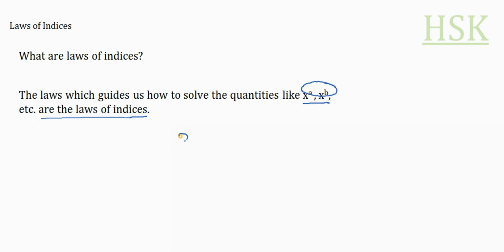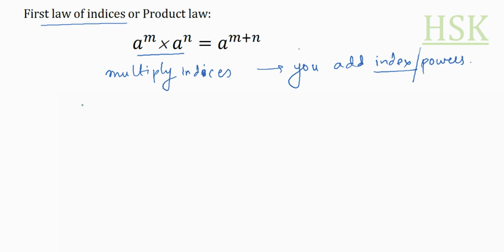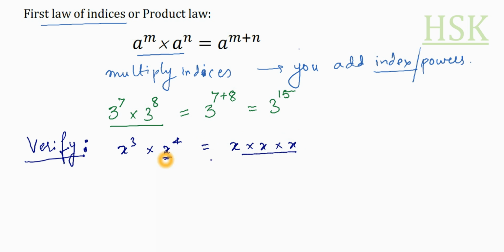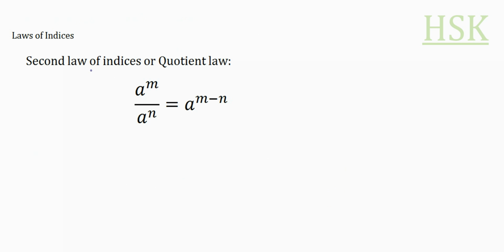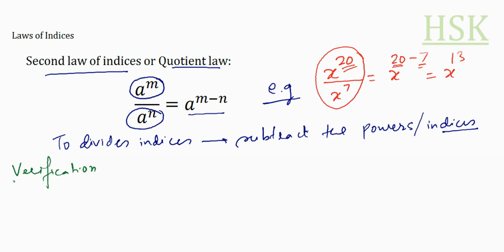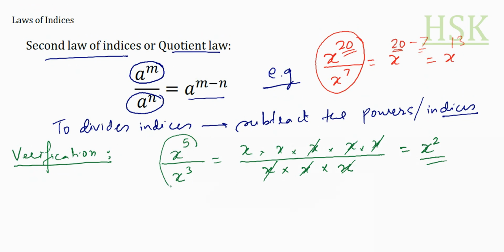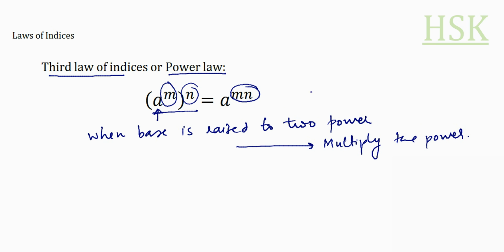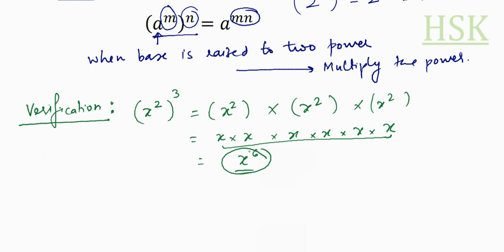laws of indices or exponents lesson 3 (three laws of indices)